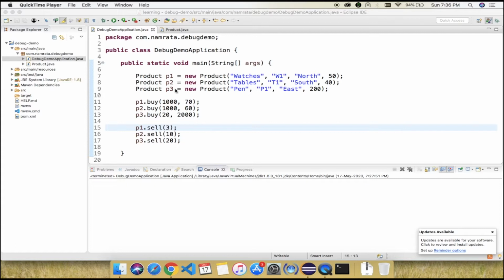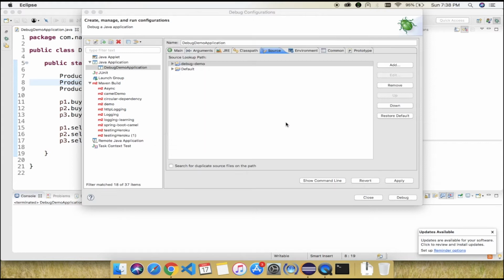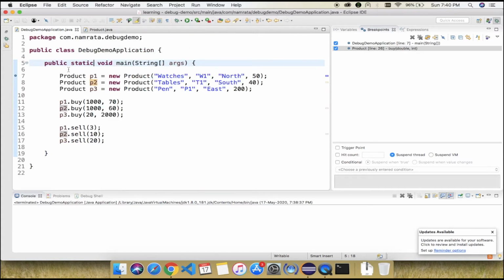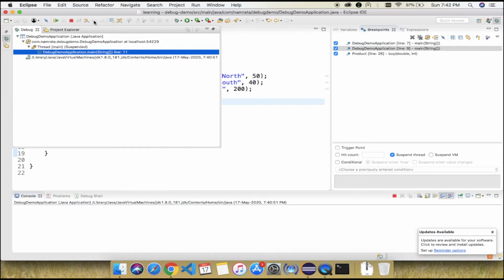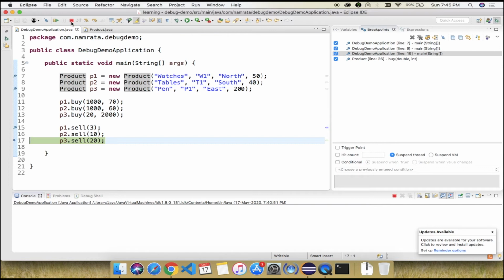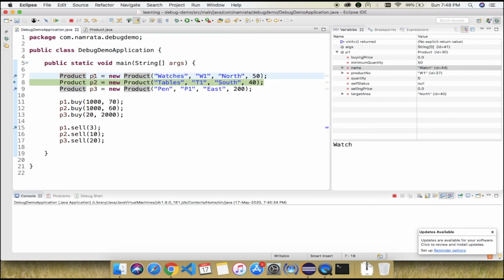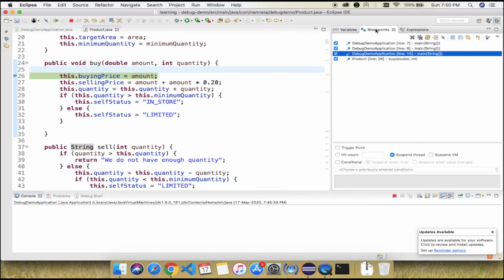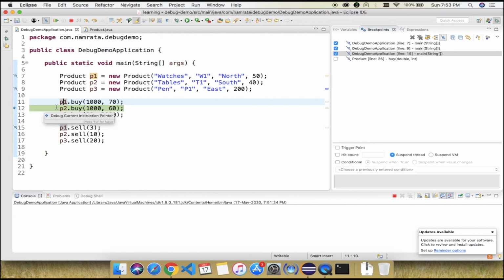Debug Java program in Eclipse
This video describes how to debug Java program in Eclipse.